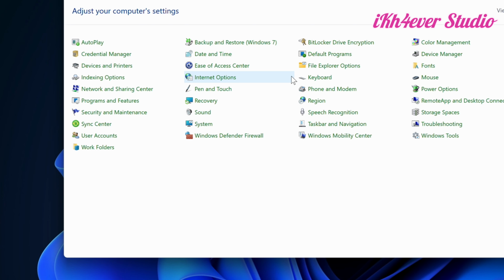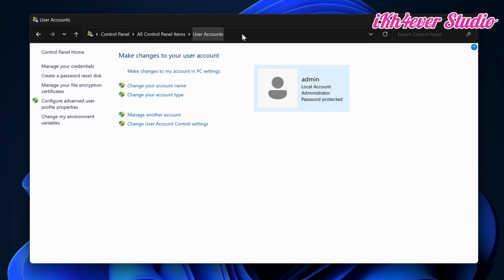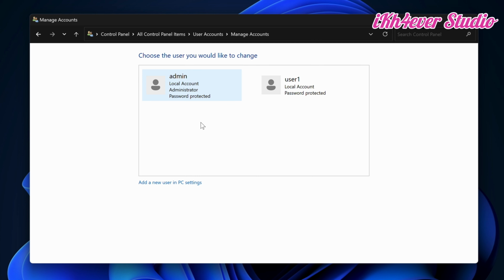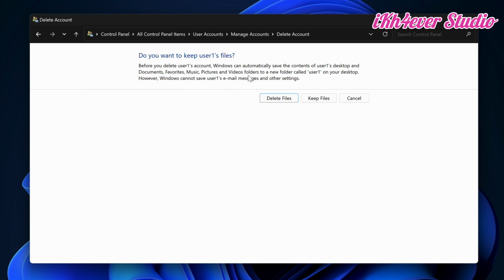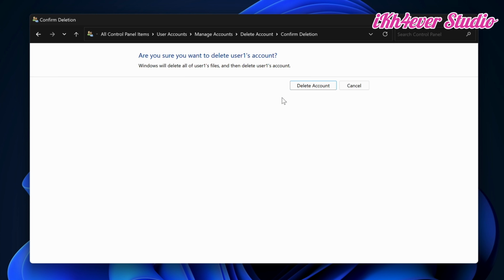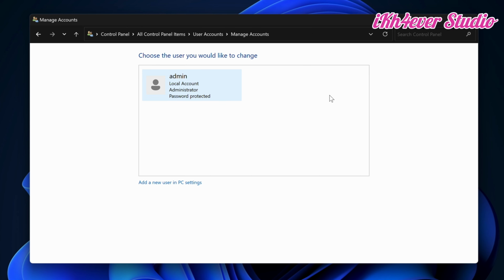Step-by-Step Guide: Deleting a User Account on Windows 11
Topic: Step-by-Step Guide: Deleting a User Account on Windows 11

In this tutorial, learn how to delete a user account on Windows 11. Whether you want to remove an account that is no longer needed or simply want to clean up your system, this video will walk you through the process. Follow along and get your user account deleted in no time!

- How to push source code to GitHub using the command line on mac